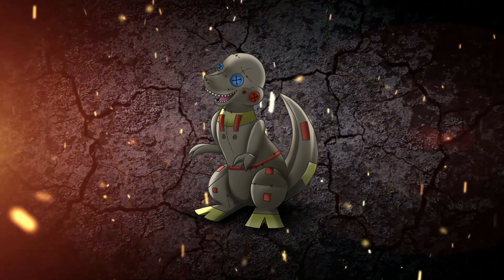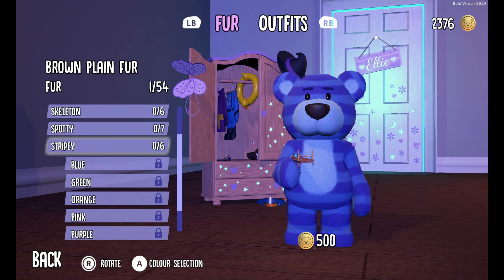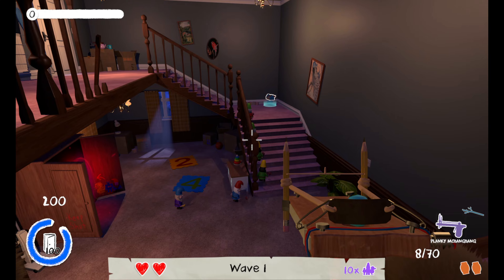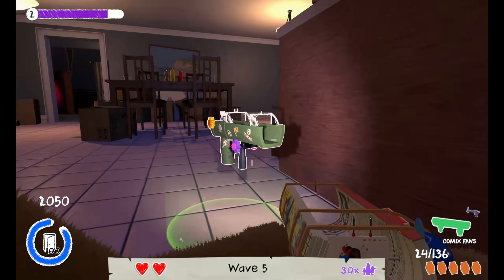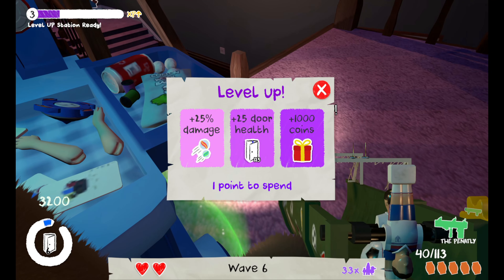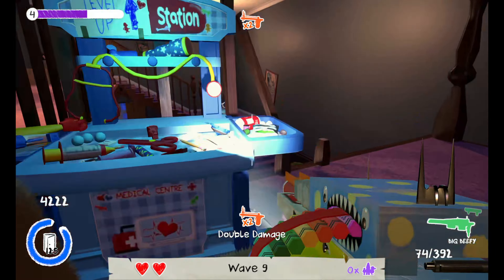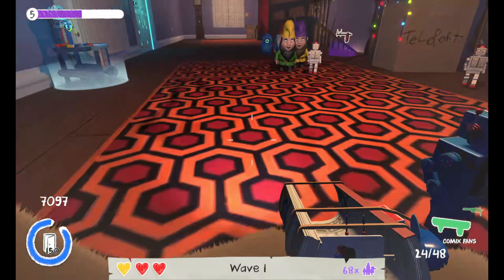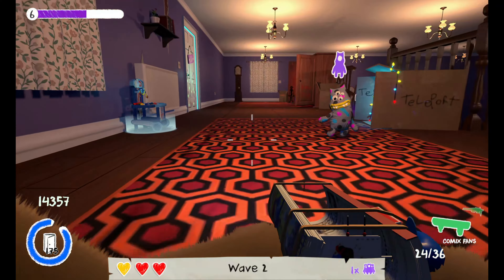Stuffed - Dino Reviews.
My Channel Goals:
Sub Goal: |||. 10% 2K/20K
Member Goal: . 19% 19/100

0 Views - Jun 30, 2023
Become A Member for Awesome Perks!!

0 Views - Jun 30, 2023

0 Views - Jun 30, 2023

0 Views - Jun 30, 2023